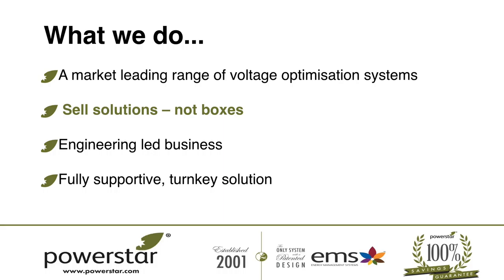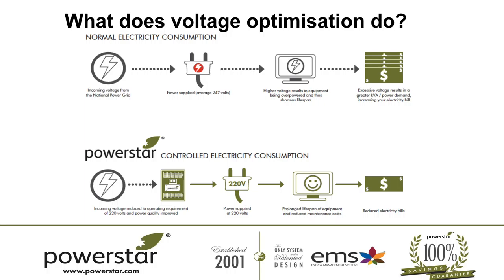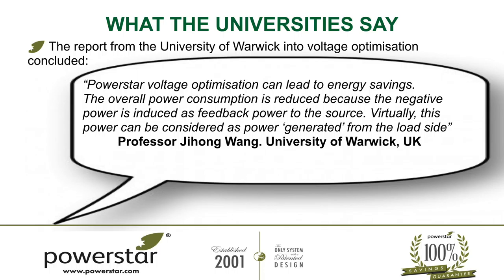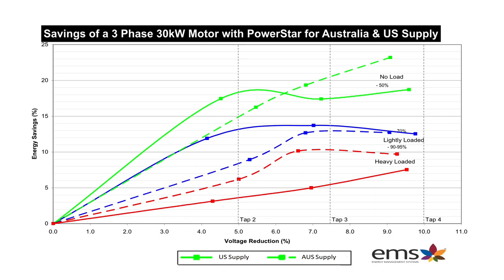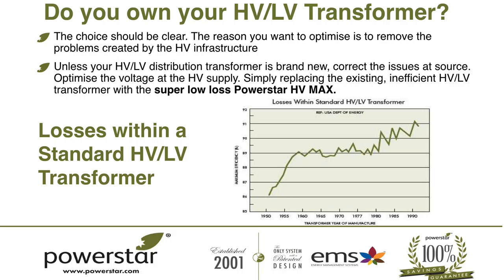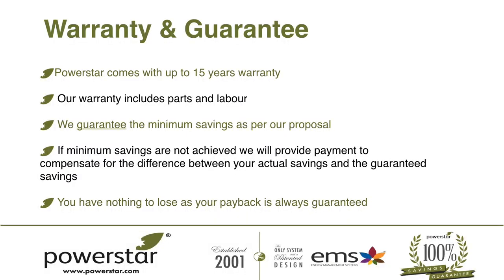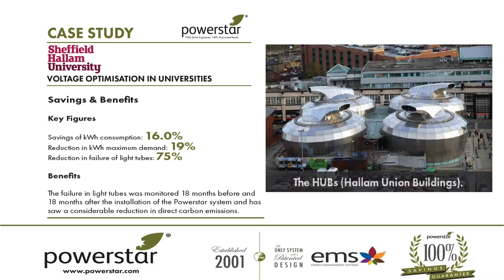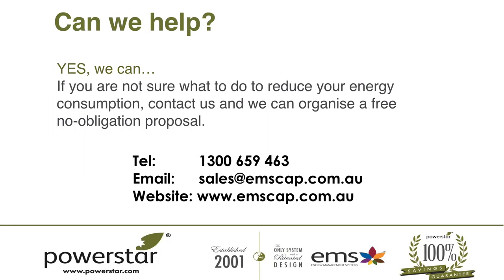10 Sam Czyczelis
Sam Czyczelis speaks at the HVACR Energy Efficiency Seminar Series 2016